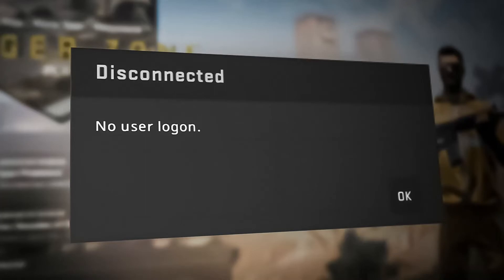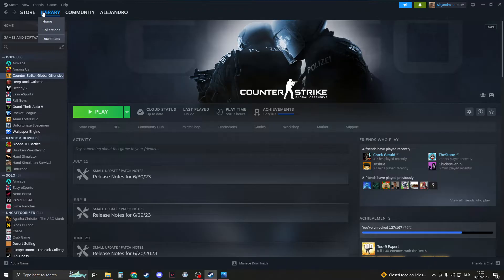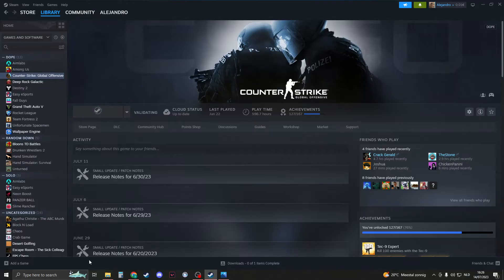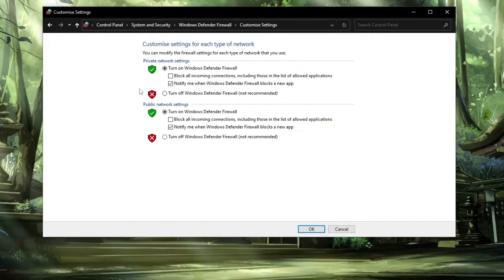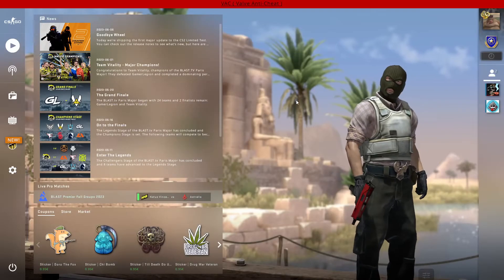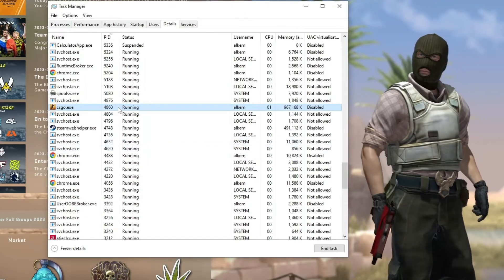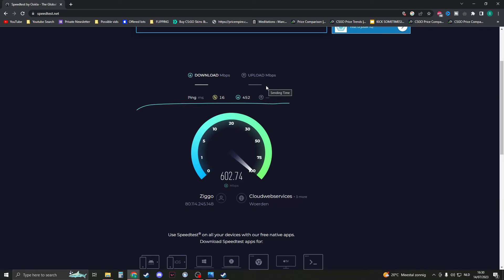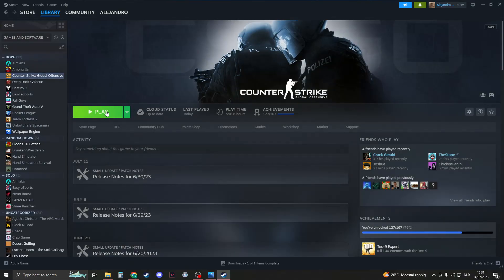Cs2 No User Logon Error Fix (Tutorial)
Are you frustrated with encountering the pesky "CSGO No User Logon" error that prevents you from enjoying your favorite game? Well, worry no more! In this comprehensive tutorial, we'll guide you through the step-by-step process of fixing this issue and getting back into the action-packed world of Counter-Strike: Global Offensive.

🕒 Timestamps:
0:00 - Introduction
In this video, we'll address the "CSGO No User Logon" error and walk you through the troubleshooting steps to resolve it effectively.

0:11 - Restart CSGO
First things first, sometimes all it takes is a simple restart. We'll show you how to close CSGO properly and relaunch it to see if the issue resolves.

0:20 - Verify Game Files
Corrupted game files can often lead to login problems. We'll guide you on how to verify the integrity of your CSGO game files to ensure everything is in perfect order.

0:48 - Clear Download Cache
An overloaded download cache might be causing the issue. We'll demonstrate how to clear the download cache and eliminate any potential conflicts.

1:01 - Disable Firewall
In some cases, the Windows Firewall might be blocking CSGO's access to the internet, leading to the "No User Logon" error. We'll show you how to temporarily disable the firewall for testing purposes.

1:28 - Change Priority
Adjusting the game's priority can sometimes help in resolving the error. We'll walk you through the steps to change CSGO's priority in the Task Manager.

2:10 - Check Internet
A stable internet connection is vital for seamless gaming. We'll provide tips on how to check your internet connection and troubleshoot any connectivity issues that might be affecting CSGO.

2:35 - Reinstall CSGO
If all else fails, don't worry! We'll demonstrate how to uninstall and reinstall CSGO while preserving your in-game settings and progress.

By the end of this tutorial, you'll have the "CSGO No User Logon" error fixed, and you'll be ready to dive back into thrilling CSGO matches with your friends. Let's get back to fragging like pros!